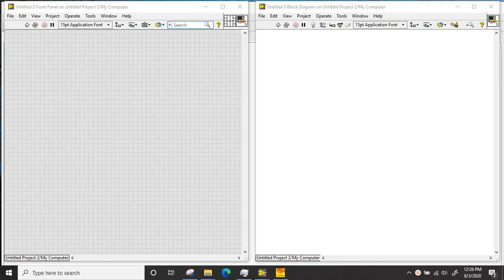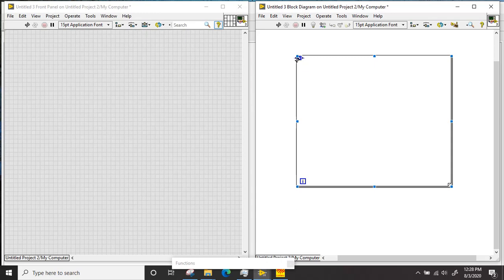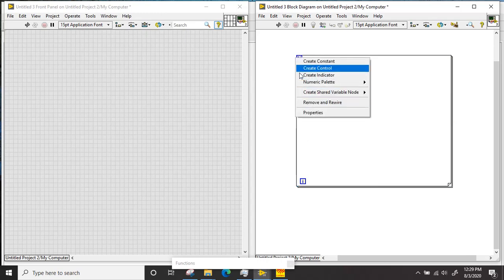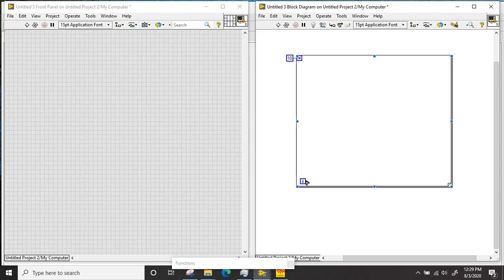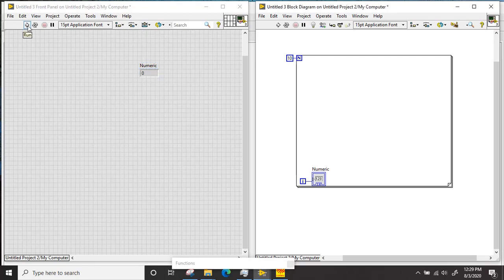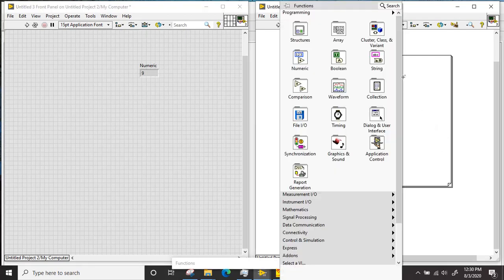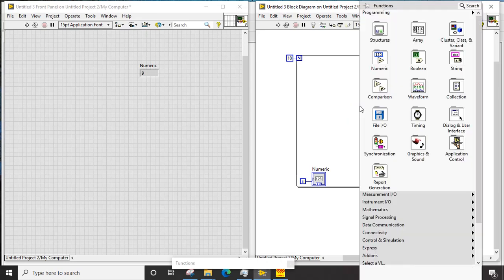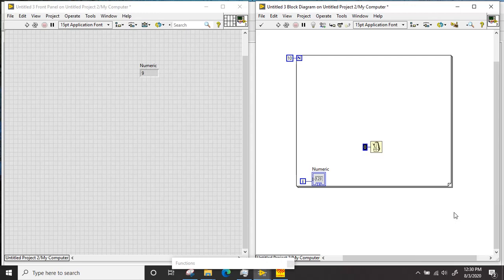ES405L: LabVIEW For Loop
This video demonstrates how to use a For Loop in LabVIEW.